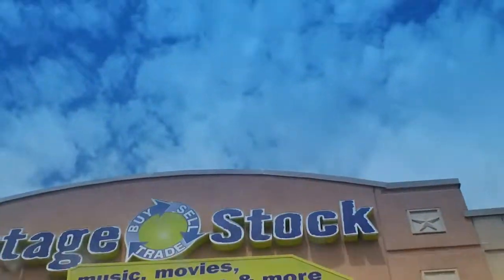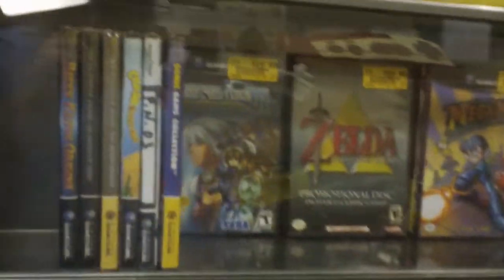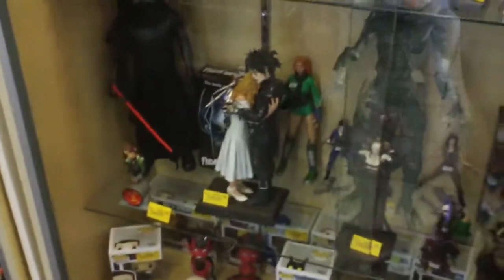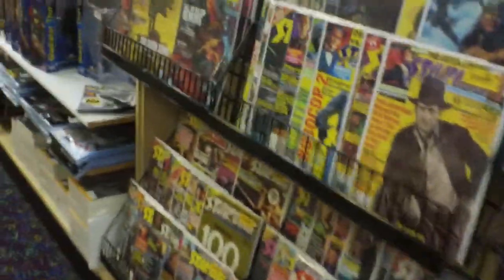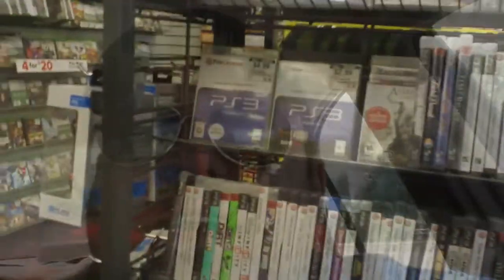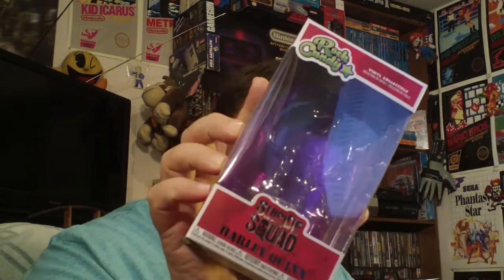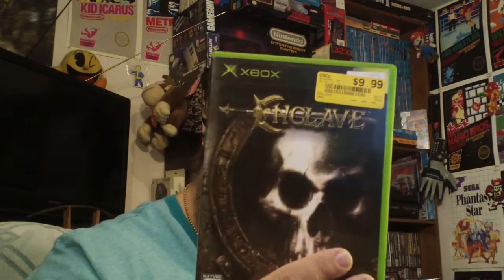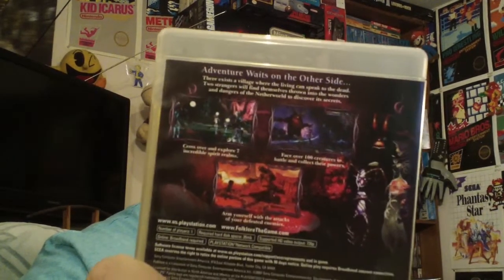Saturday Shop Around...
Hey Folks. Didn't realize my music was so loud. Apologies. This was my weekend.